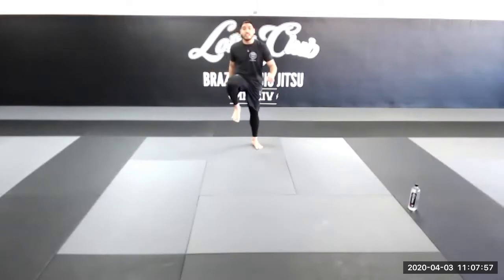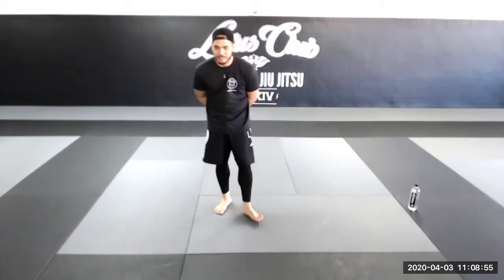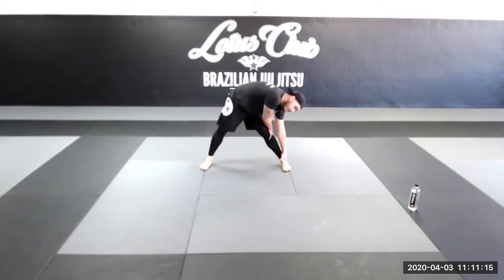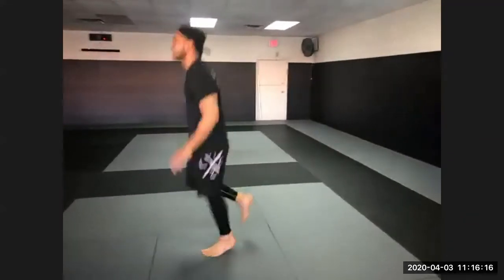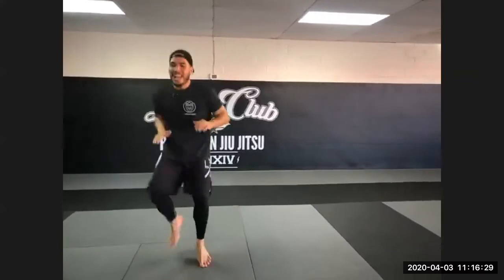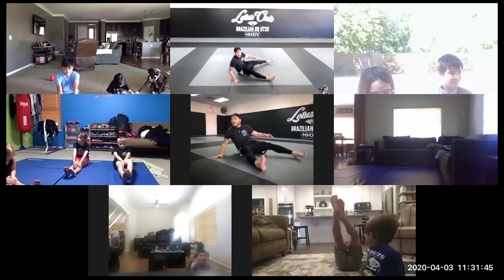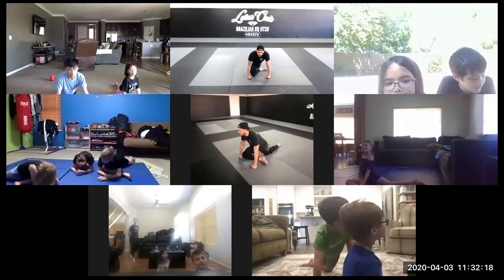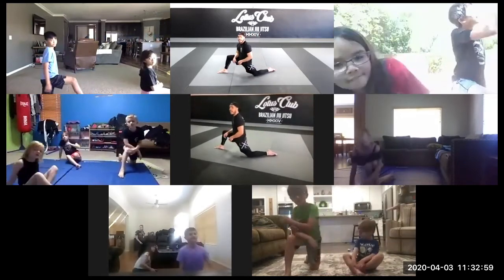Lotus Club Kids P.E. - 4/3/20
Join us today as David Wolfwood takes us through our workout on level-up Fridays!

--- Share videos and pictures online using the hashtag
--- Tell all your friends and family about the free youth P.E. class right here Mon-Fri 11am
--- Tell us what you would like to see more of
--- Interactive, Live, Fun
--- Message us if you would like more details